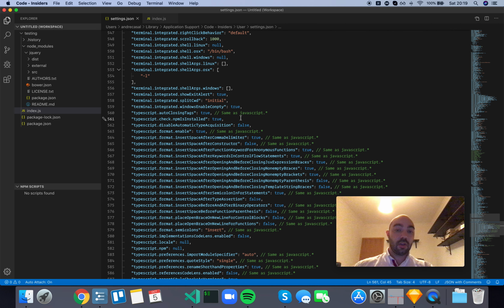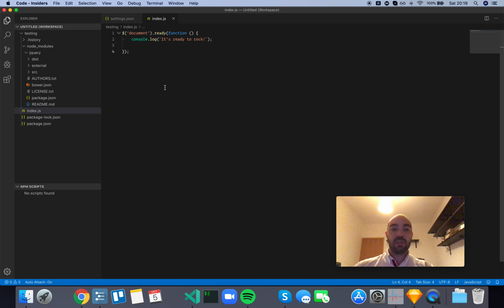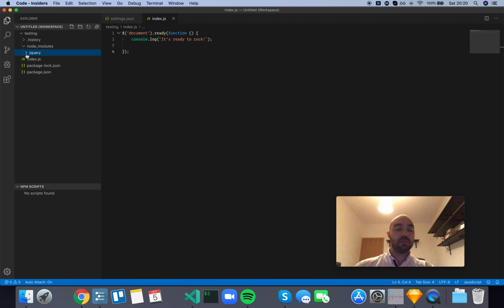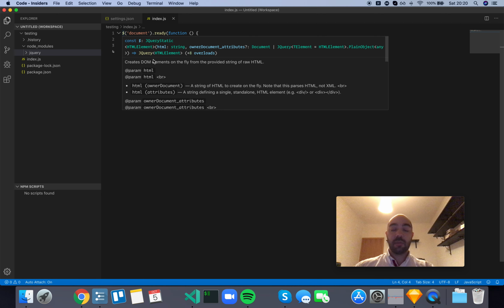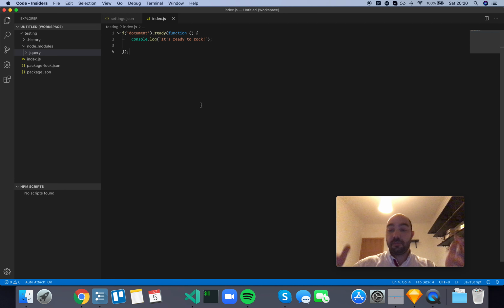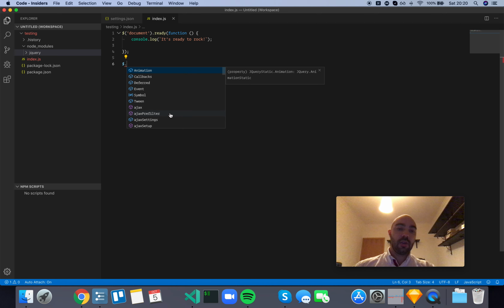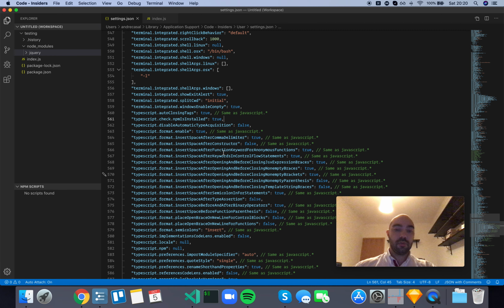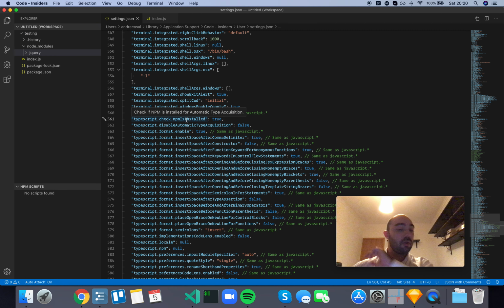VS Code Setting: typescript.check.npmIsInstalled